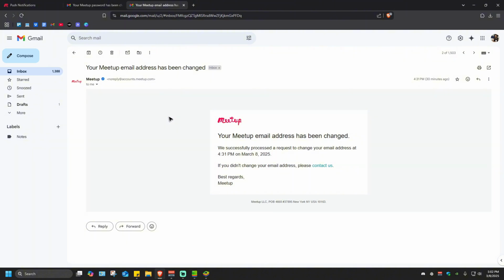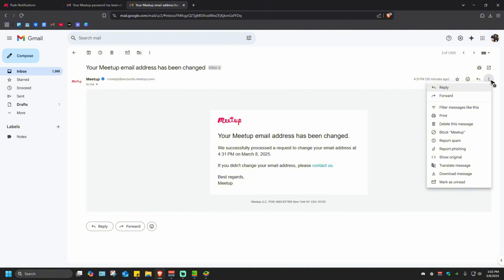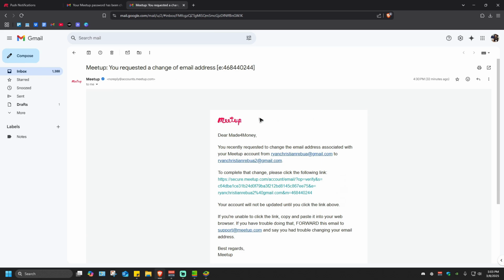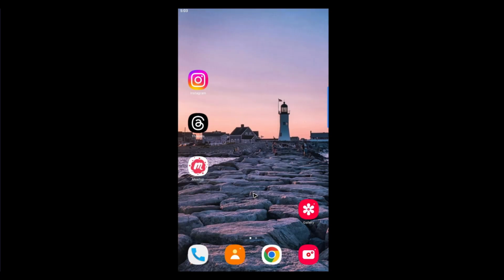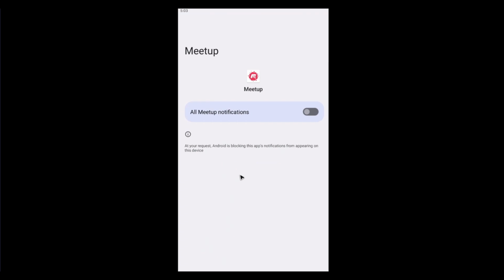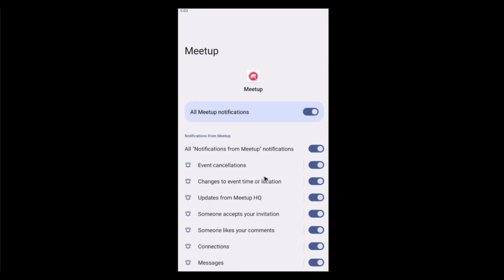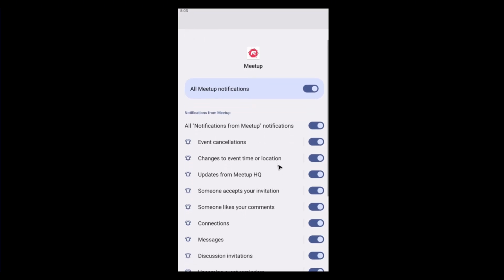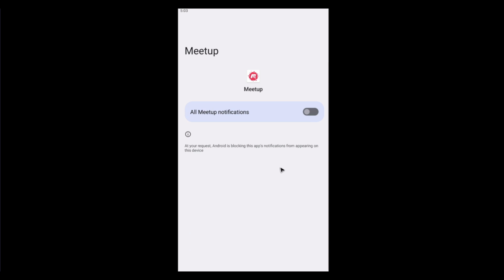How to Stop Meetup Emails (Step by Step)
Tired of receiving too many Meetup emails? This step-by-step guide will show you how to stop Meetup emails by adjusting your notification settings. Learn how to unsubscribe from event reminders, group updates, and promotional emails using the Meetup website or mobile app.